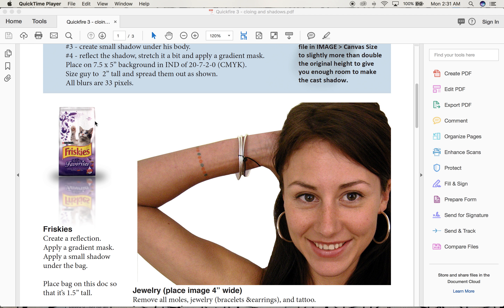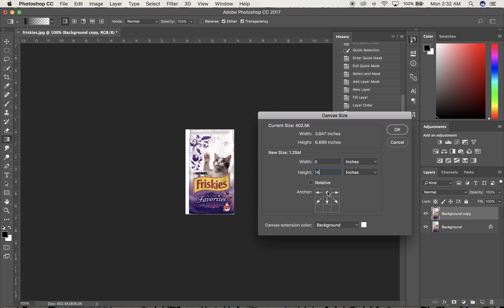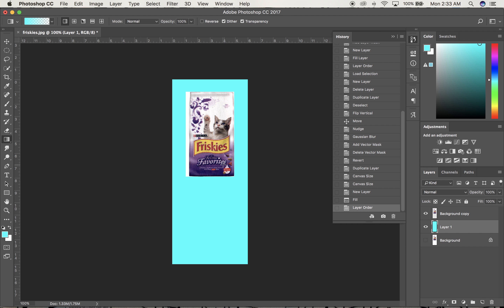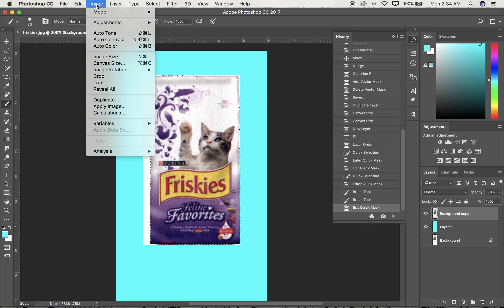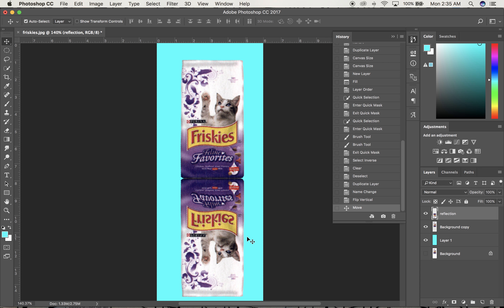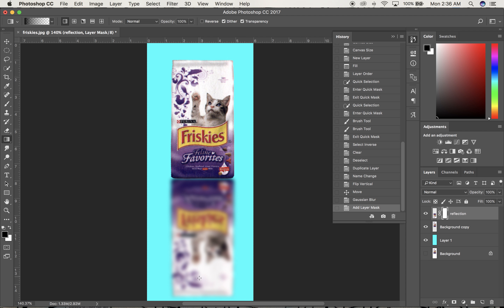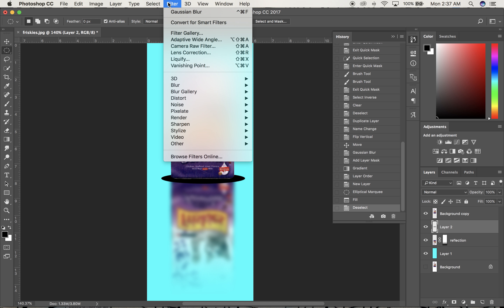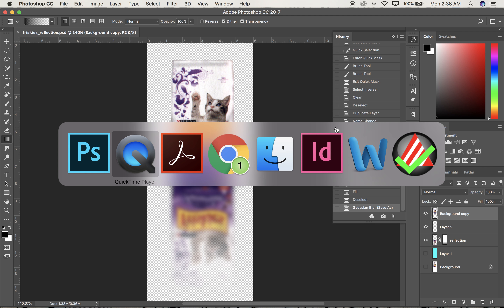Friskies reflection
Photoshop cloning, shadow and relfection